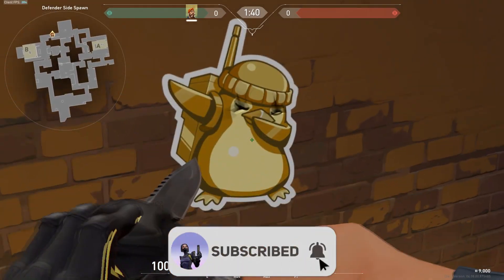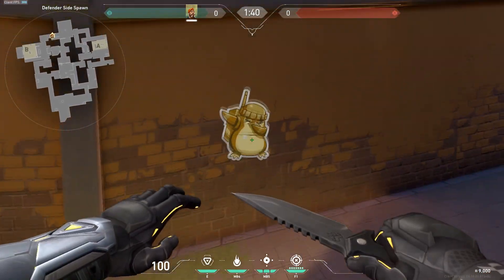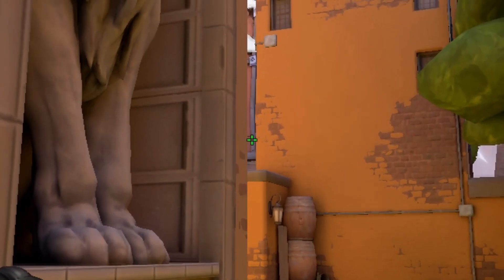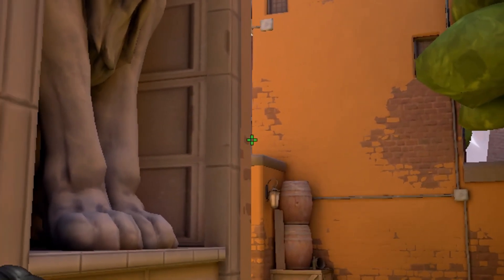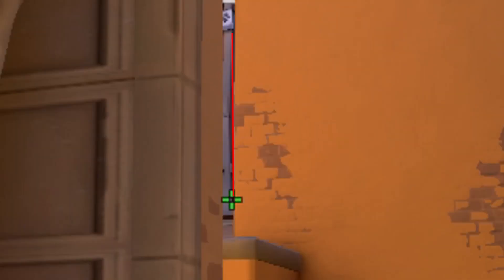SUPERFAST Brim and Viper Molly For Attackers and Defenders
This is a brimstone and viper molly you can do quickly as a postplant or to stop the spike being planted from defenders spawn on ascent b site
Leave any suggestions or Questions in the comments ↓↓↓
Using each tutorial that I post daily, the agent guides will teach you how to play Viper, Killjoy, Brimstone etc...you can learn to master most agents by learning some useful lineups from the channel :)